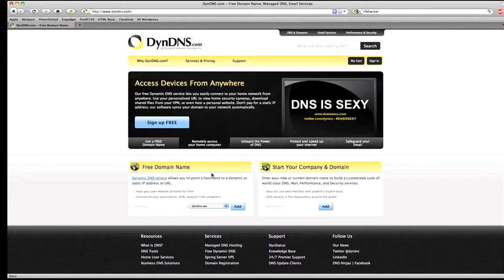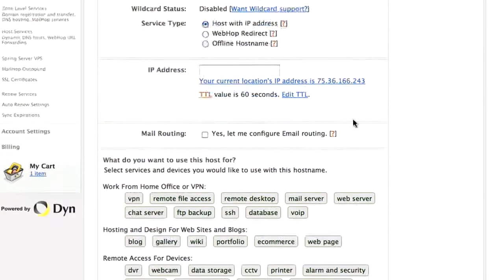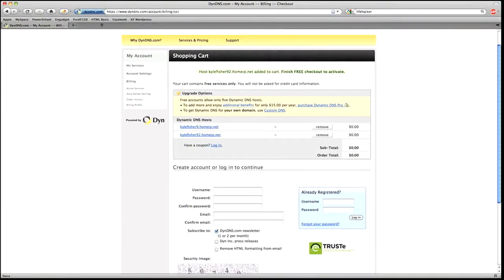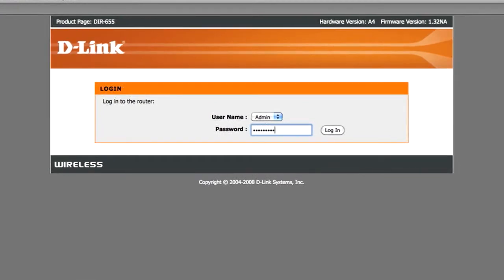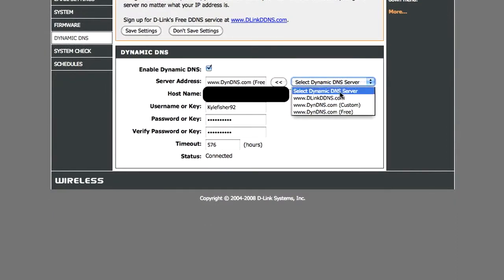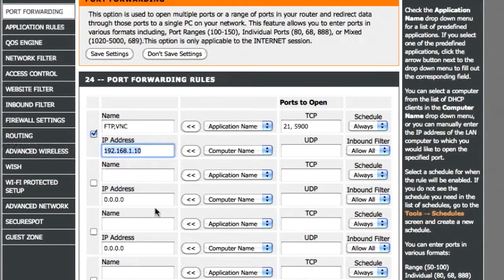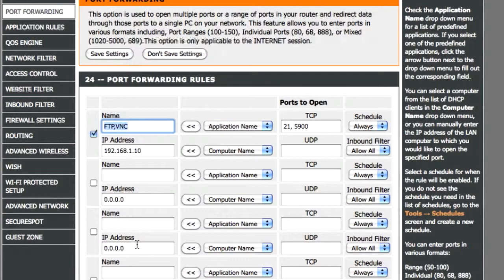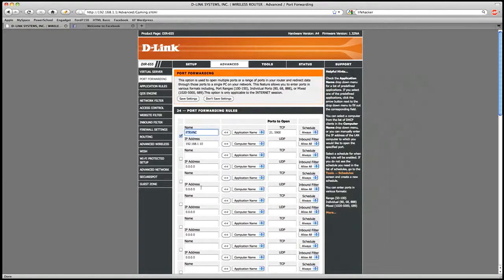How to set up a dynamic DNS for free YouTube